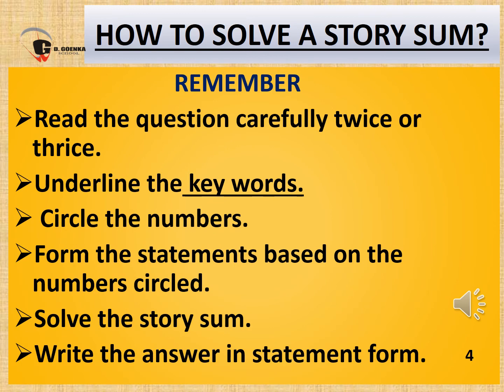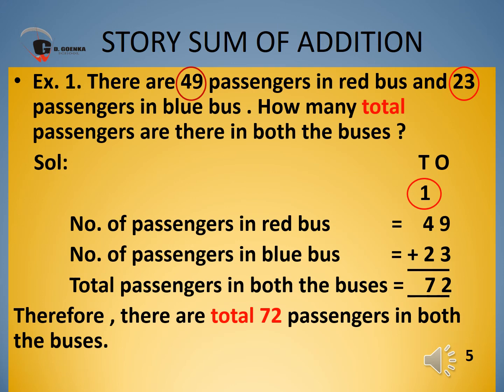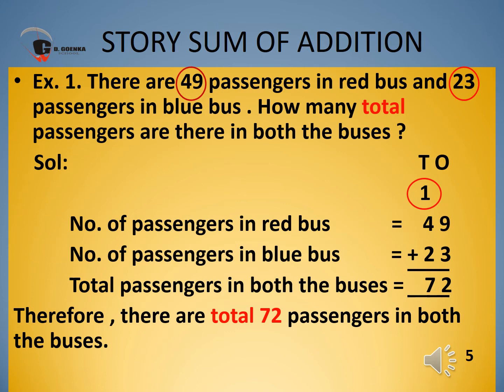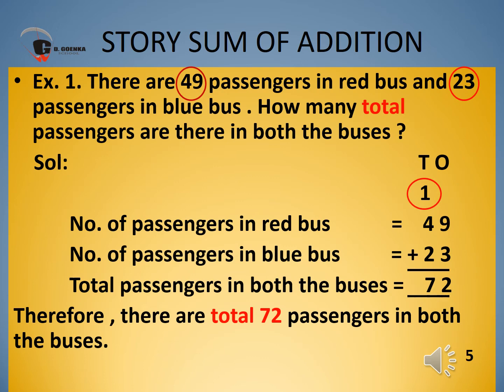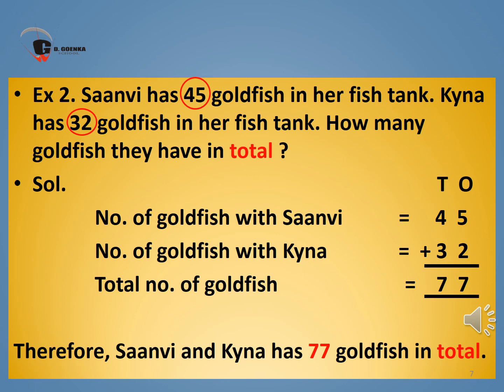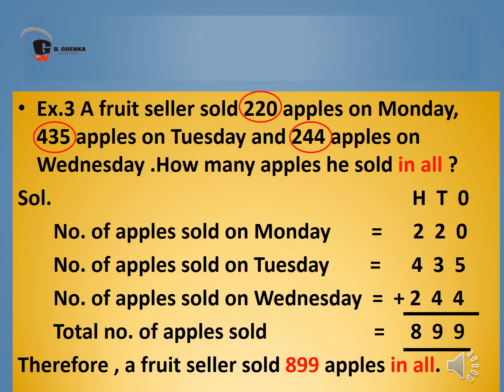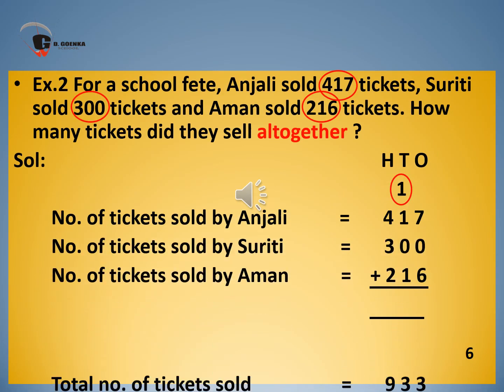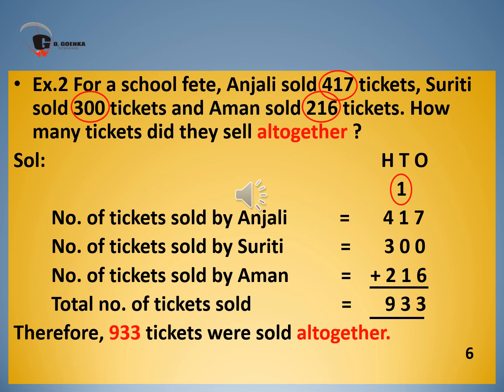Story sums of Addition video